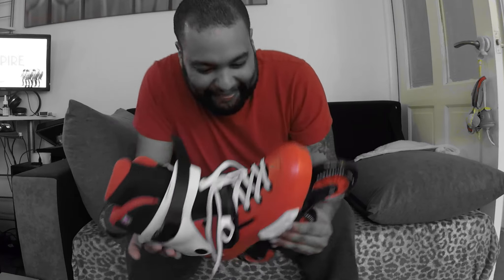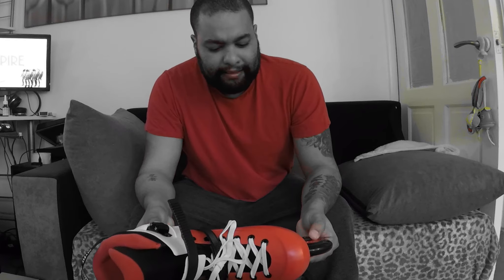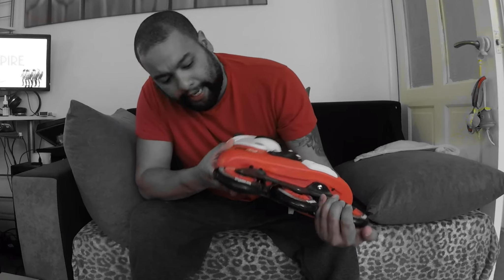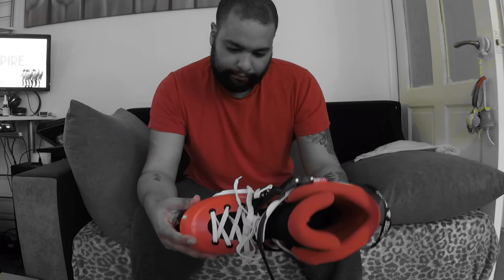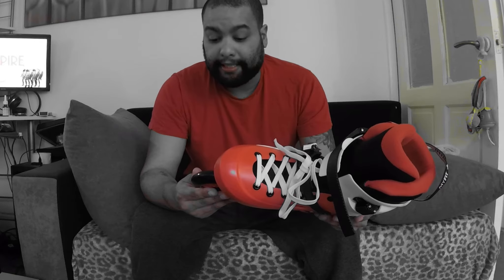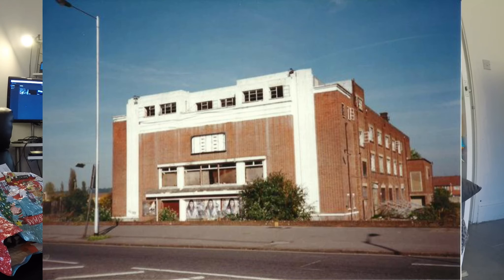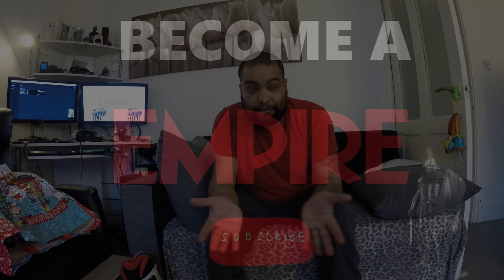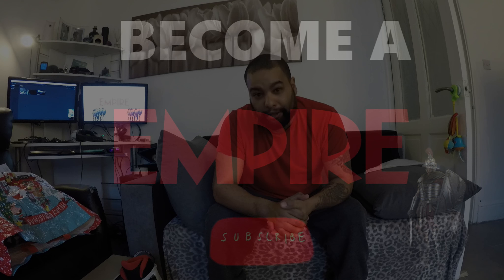Roller skating After 20 years 2000 / 2020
Powerslide Zoom 100 - new face, new game The Powerslide Zoom 100 Triskate is the new face to our freeskate family. Initially targeted at entry level and intermediate skaters, once tested the Zoom 100 proved to be a much better skate than originally thought. It is now recommended also for advanced level skaters. Its retro style designed hard shell propels you back in time yet offers up to date features. It´s a great skate with a comfy MYFIT Basic dual fit liner which covers two sizes. Sizing problems are a thing of the past thanks to the stretch toe area of the liner which fits comfortable like a sock. The Zoom 100 offers a perfect balance between flex and support. The skate features a TRINITY adapter and comes with very sturdy and agile Aluminum casted Elite frames, fast and grippy Powerslide Hurricane 100mm / 85A wheels and Wicked ABEC 7 bearings. This skate should encourage you to take a plunge into the world of Triskates.